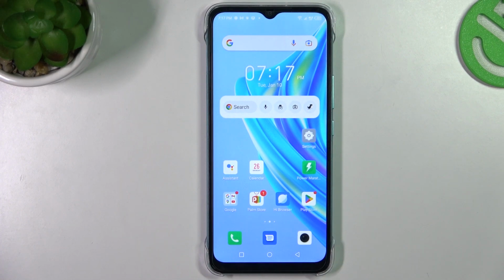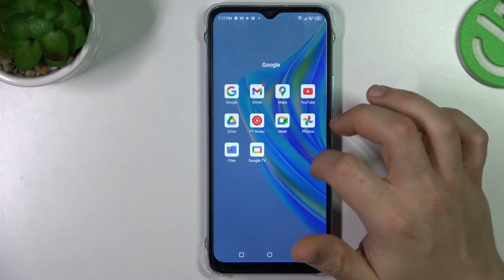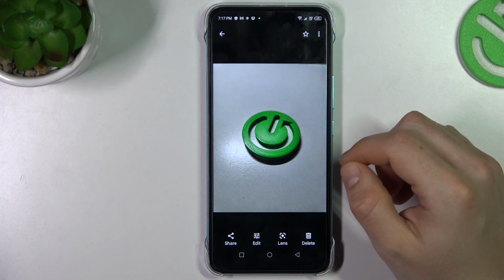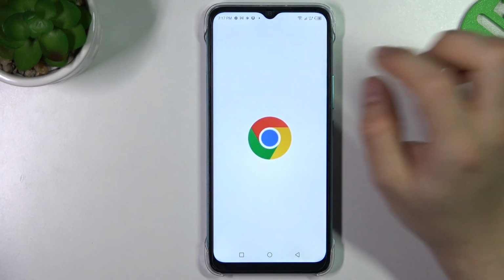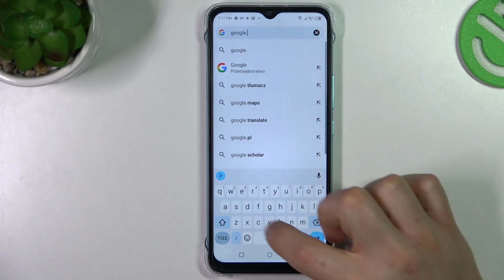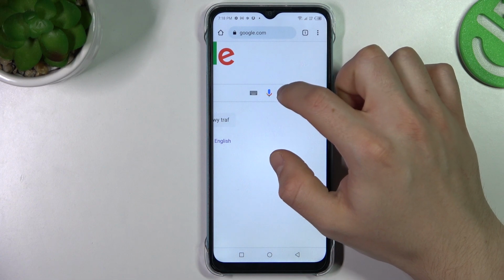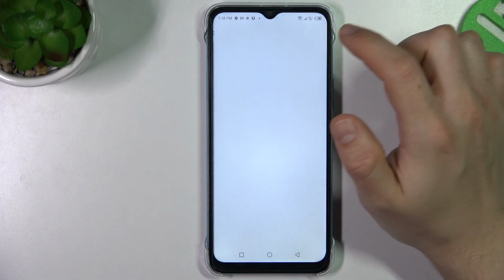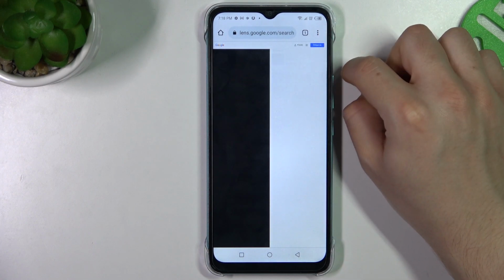How to Perform Reverse Google Image Search on INFINIX Hot 20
Find out more info about INFINIX Hot 20:
Hi! This tutorial shows you how to reverse Google image search using the amazing Google Lens on the INFINIX Hot 20 app. You can scan the photo of a person and see if that person exists on the web if you want to know who it is. You can use Google Lens to recognize objects, plants, and places. Visit our YouTube channel if you want to know more about INFINIX Hot 20.

How to use Google Lens on INFINIX Hot 20? How to perform a reverse Google image search on INFINIX Hot 20? How do reverse Google image search on INFINIX Hot 20?